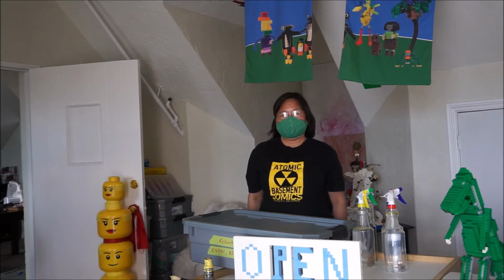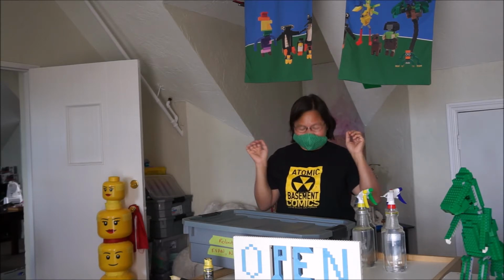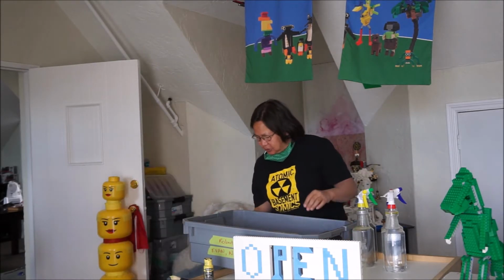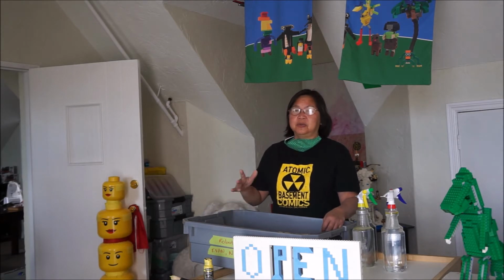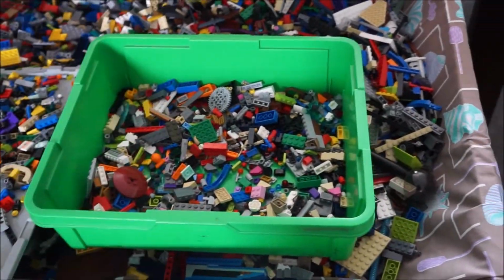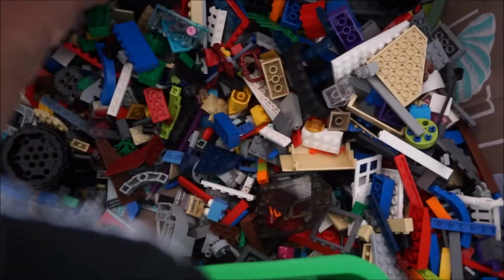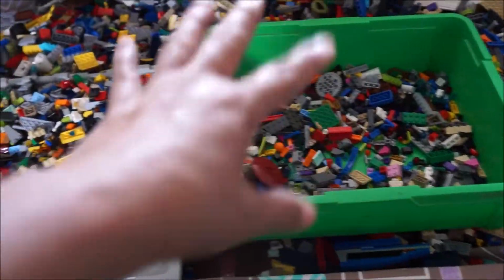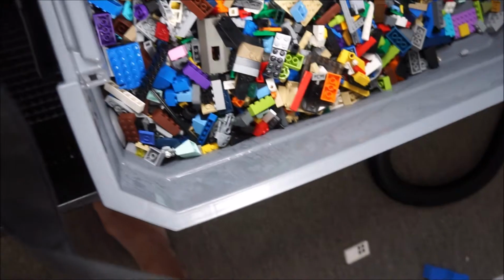Day 5: PROBLEM: How do you clean lots of LEGO Bricks quickly?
I've suddenly got a need to clean lots of bricks, and to find a way to clean them quickly. This is my current solution, but it's certainly not the only or best solution. How do you clean your LEGO Bricks?